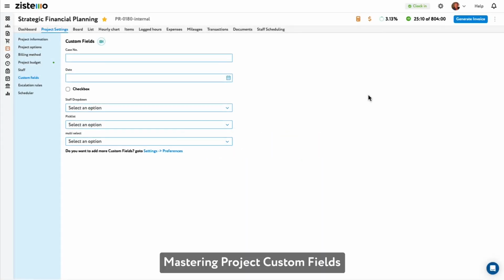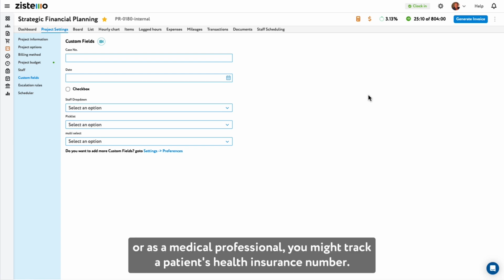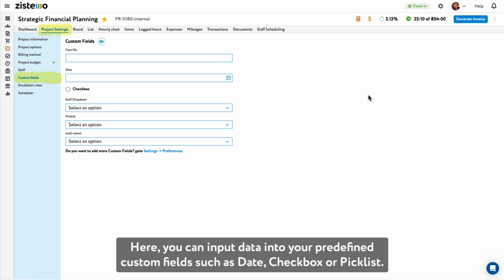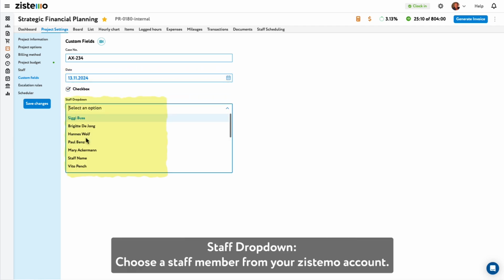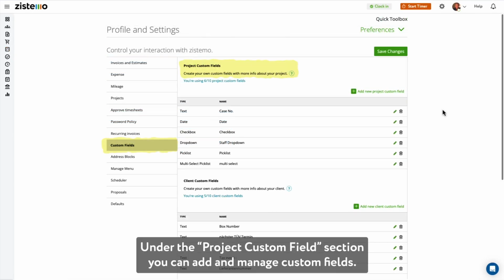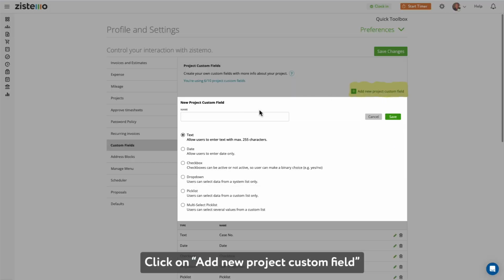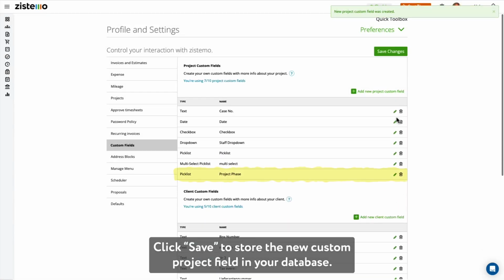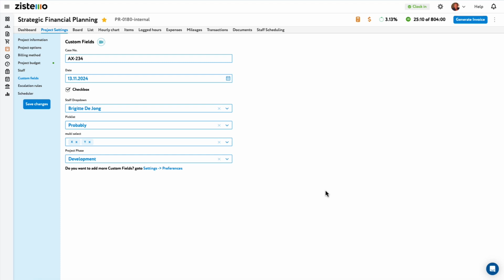Mastering Custom Fields in Zistemo: Personalize Your Project Management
Unlock the full potential of Zistemo with custom fields! This tutorial shows you how to create and use custom fields to tailor your project management process. Whether it’s tracking case numbers, patient details, or any unique data, custom fields enable better organization, enhanced project tracking, and seamless team communication. Learn how to adapt Zistemo to fit your specific workflow and manage projects with precision.